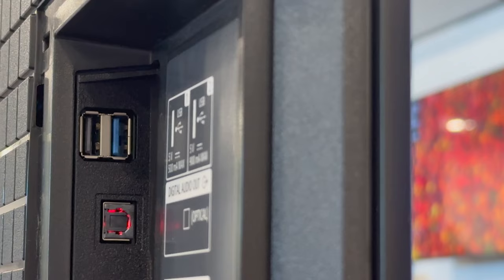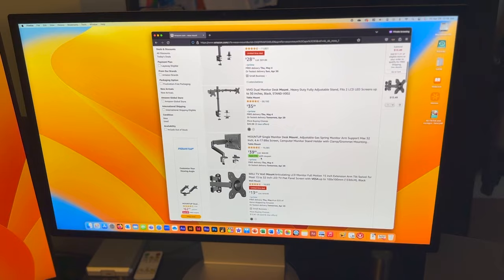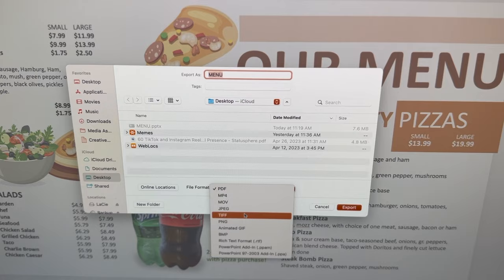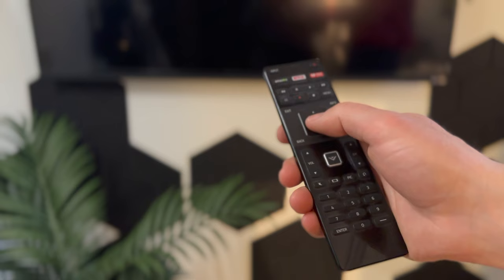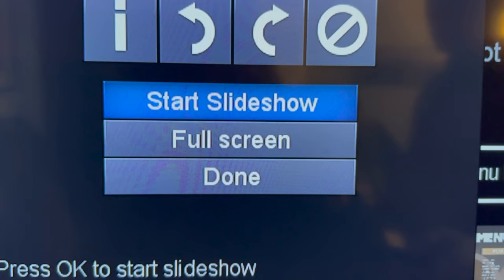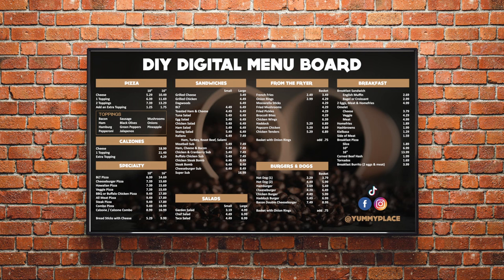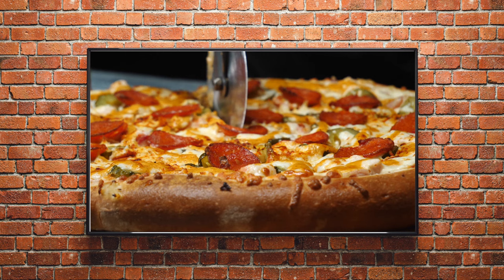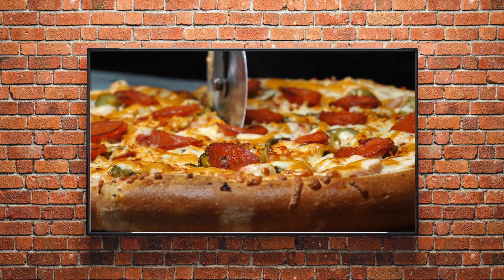DIY Digital Menu Boards for Restaurants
This low-cost, do-it-yourself solution for creating a digital menu board not only looks great with your branding, it's easy to update as menu prices and items change. Here are the simple steps for creating a digital menu board with almost any TV.

1) You can use any TV that is equipped with a USB port capable of playing media. I’ve found Vizio Smart TVs to be a reliable and cost-effective option.
2) Buy the VESA mount you like from Amazon.
3) Make a menu design using PowerPoint, Export the menu as a Jpeg and save it to a jump drive.
4) Plug the jump drive into the USB port on the TV.
5) Turn on the TV and select the USB port as the input. Browse to your menu graphic and “play” it. Some TVs can display multiple images as a slideshow, so it could be multiple menu pages, or a menu and pictures of food.

For more, check out the write-up on our